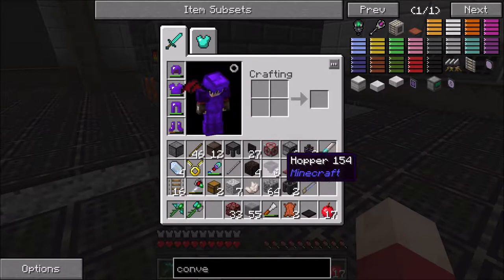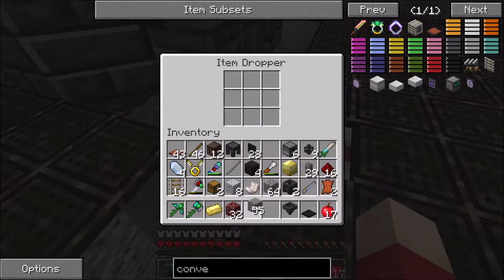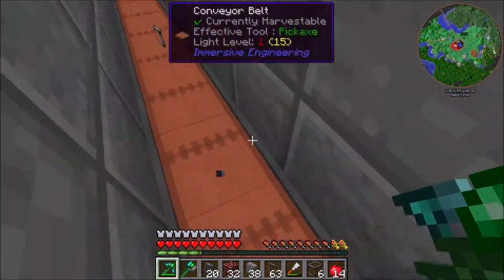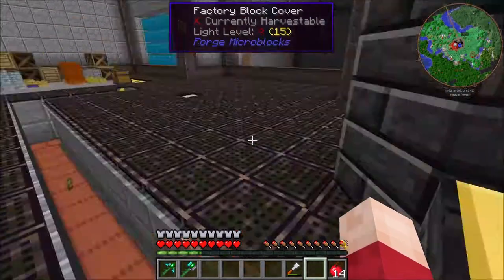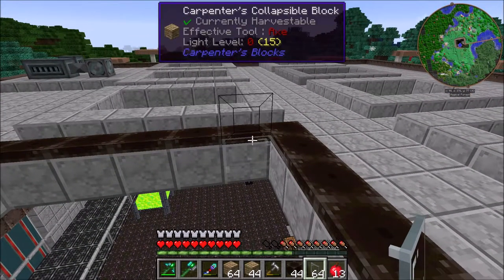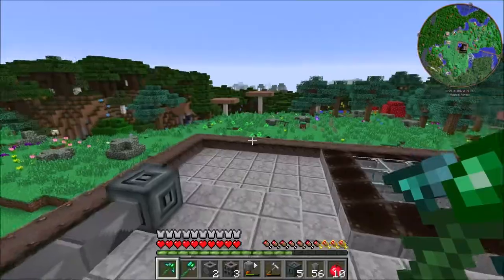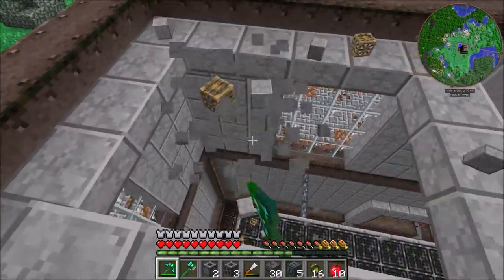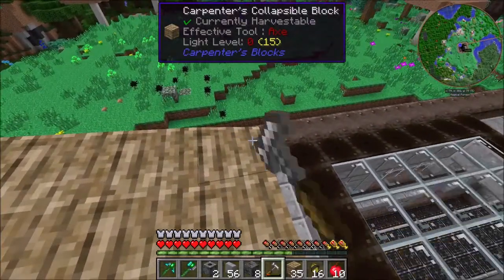Let's Play Modded Minecraft - EP16: Factory Roof Design!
Hey Guys! Today we are still digging through all of the building mods in the pack in order to build the factory! Enjoy!

Intro and Outro taken from the song Neogenesis by Andrew Kogan